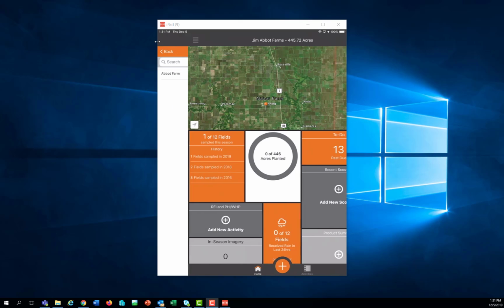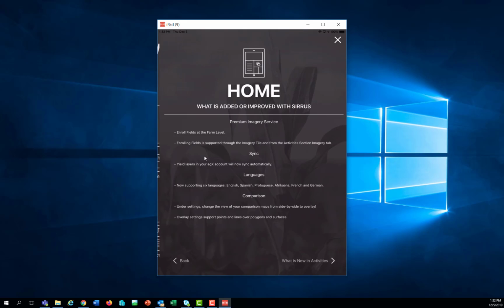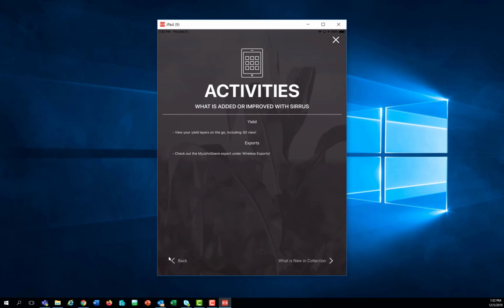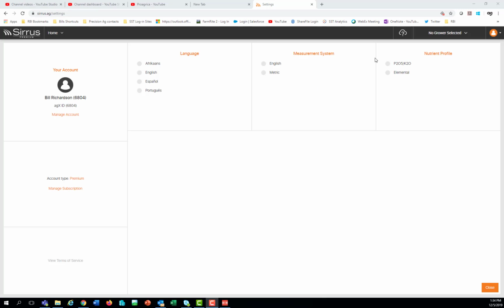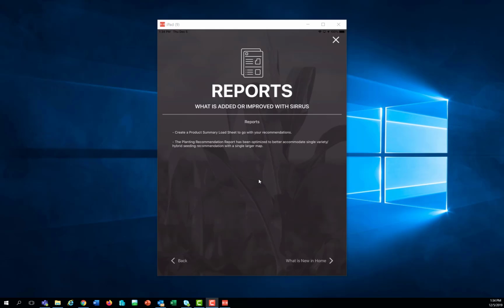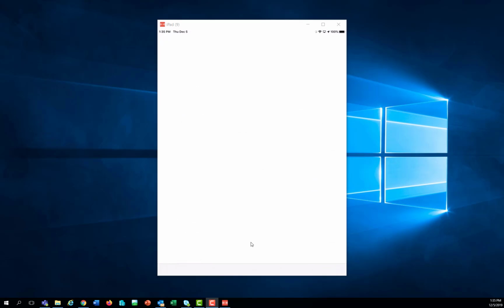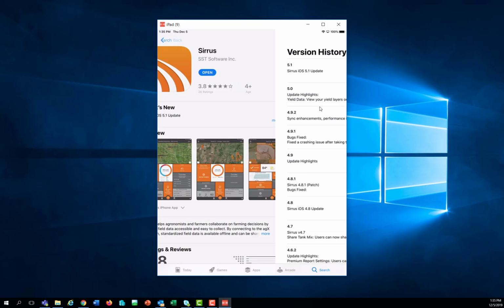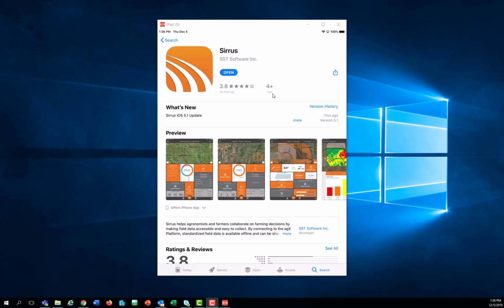Sirrus Mobile - Versions and Updates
Check out this video to find out the latest Sirrus version and how to download updates or installs from the App Store.